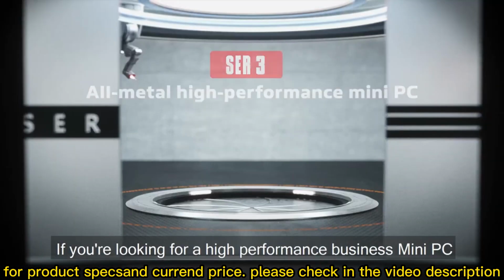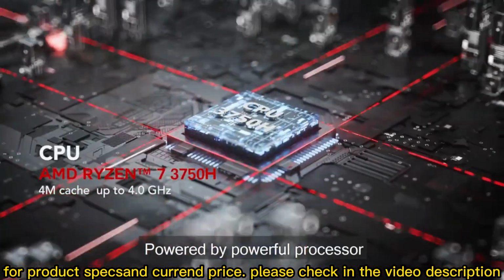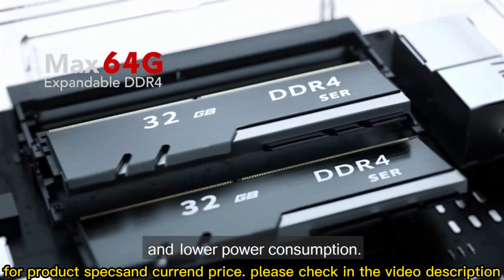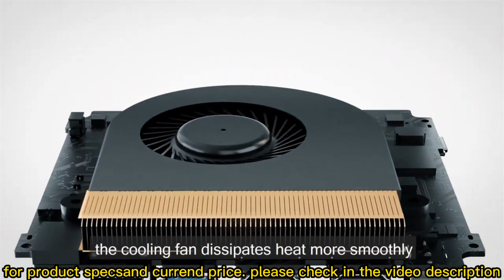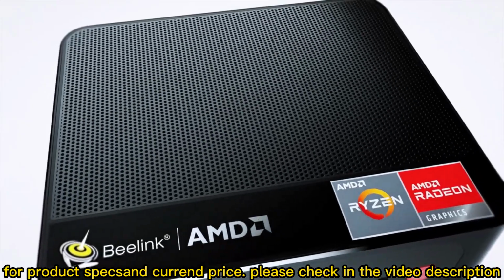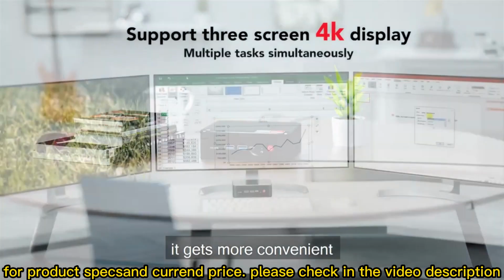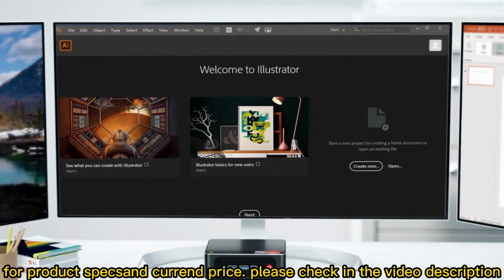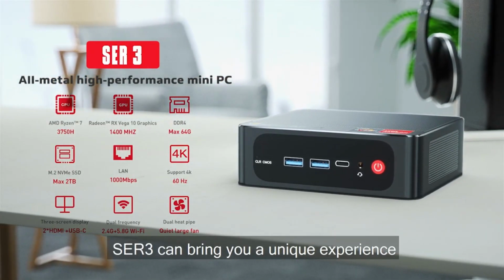5 Best Mini Gaming PC 2022 - Top 5 Mini Computers 2022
5 ►Lenovo ThinkCentre M75n 11BS000MUS Desktop Computer
►Amazon US

4►Minisforum EliteMini HX90
►Amazon US

3️ ►Beelink GTR
►Amazon US

2️►GEEKOM Mini IT8
►Amazon US

1️►Beelink SER3 mini PC
►Amazon US